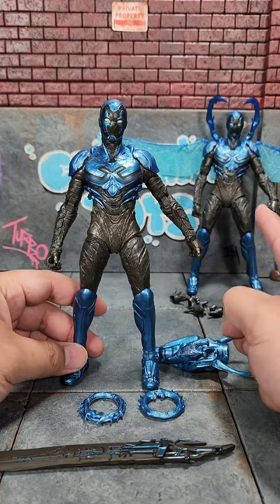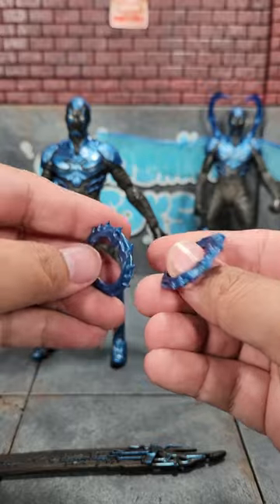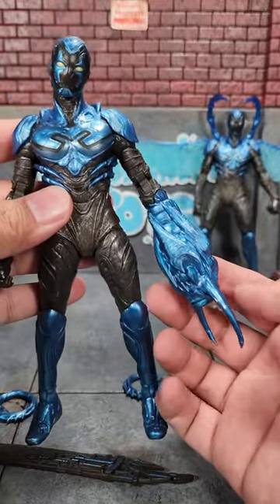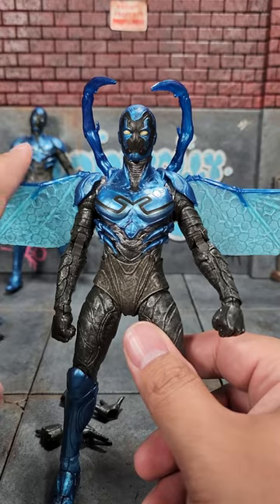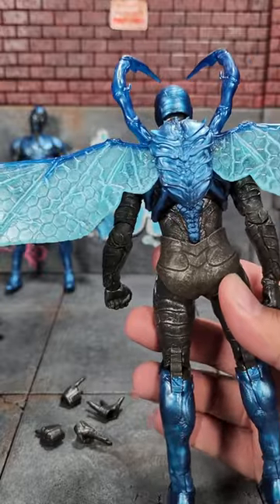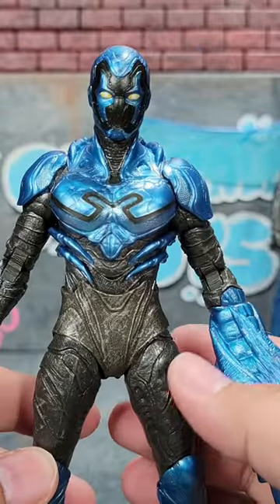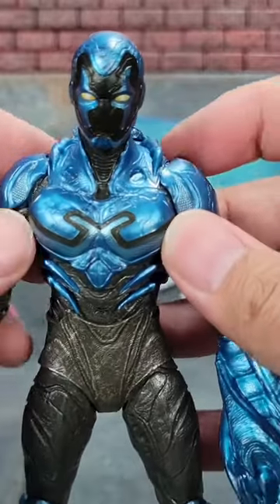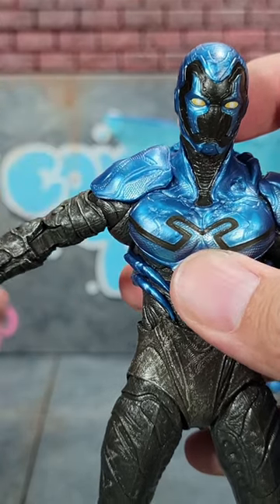1 Minute Review of the Blue Beetle Action Figures!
Another day, another movie based action figure is at hand! This time we have the Blue Beetle. I think overall it's a solid execution by the Toddfather though I do wish all of the accessories could have been in just a single figure, but alas.